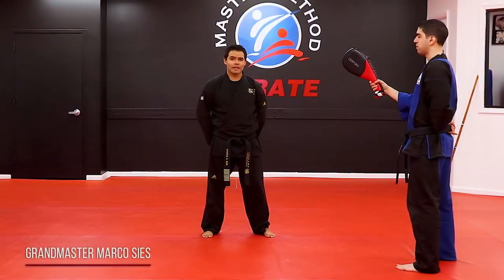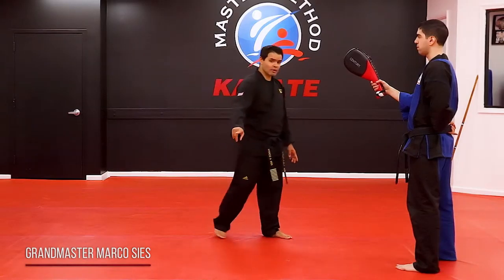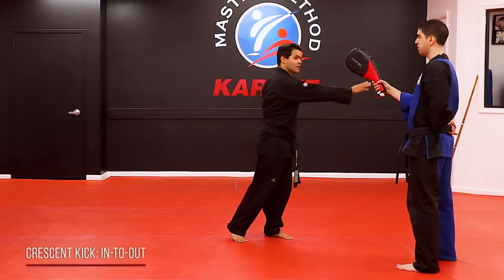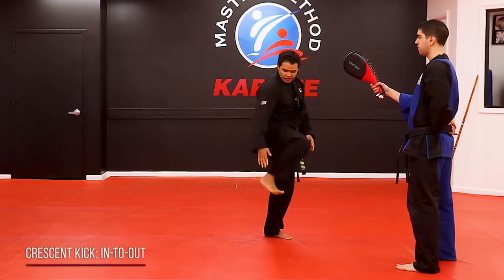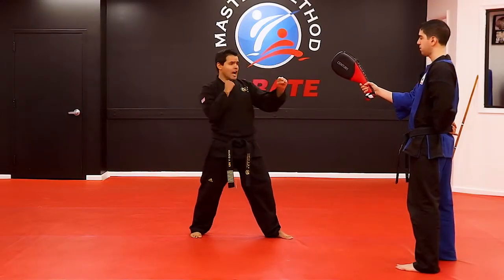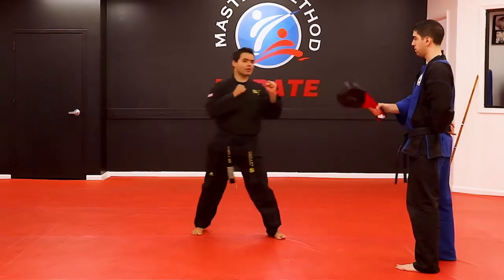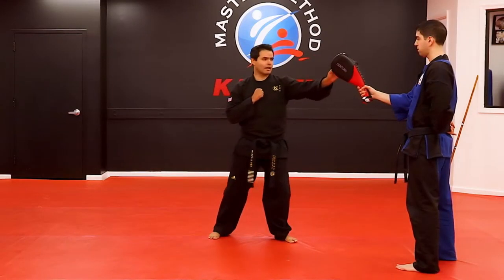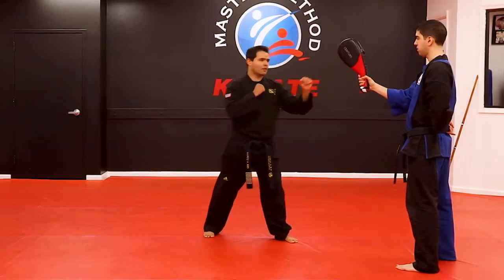Green/Blue/Purple Techniques - In to Out Crescent Kick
Green/Blue/Purple Technique - IN TO OUT CRESCENT KICK

Grandmaster Marco demonstrates and breaks down the GREEN/BLUE/PURPLE BELT TECHNIQUE:  In to Out Crescent Kick.

ABOUT THE MASTER METHOD ACADEMY:

The Master Method Academy is a martial arts, leadership & confidence-building academy, with programs serving local, national and international communities since 2011.

Our mission is to provide a positive, encouraging community and to help students develop self-confidence, a strong, healthy mindset, and important life skills that will benefit them throughout their lives.

• Positive Education
• Positive Mindset
• Kindness, Respect & Developing Confidence

OUR PUBLICATIONS...
• Book (2009):  The Master Method – 4 Steps to Success, Prosperity & Inner Peace
• Book (2023):  The Mindset Guide for Winners
• Book launch (late 2024):  Bullying – A Parent & Teacher Guide for Bully
Prevention & Resolution

WHAT WE'RE PROUD OF...
• Thousands of students benefitting from our martial arts programs, leadership programs and positive teaching philosophies
• Providing a positive and encouraging atmosphere of developing confidence, wellness, achieving goals, and building community
• Our Community Outreach Program, providing scholarships, donations of equipment, supplies, services and funds to students and organizations in need
• Bully prevention, conflict resolution & positive mindset skill development training to students and organizations
• Providing credentials for students' college applications and employment opportunities (Black Belt = ACHIEVER!)
• Positive, encouraging, inclusive and FUN environment that has become a family and second home for so many.

ABOUT 7-TIME WORLD CHAMPION GRANDMASTER MARCO SIES:

Grandmaster Marco Sies' diverse professional martial arts career has spanned over 35 years, and in addition to his seven kickboxing world championships he has master rankings, grandmaster rankings, and intensive training in several martial arts disciplines including Taekwondo, Karate, Hapkido, Tang Soo Do, Goju Ryu, Shotokan, Kyokushin, Aido, professional kickboxing and Thai boxing, as well as professional boxing.

Coming from a diverse martial arts lineage and obtaining masters rankings in several martial arts styles, Grandmaster Marco Sies was honored to have trainers, coaches, mentors and grandmasters shape his career, including Sugar Ray's legendary trainer Jose "Pepe" Correa,  Jackie Chan's master in his early days--Grandmaster Jin Pal Kim, and Grandmaster Manuel Agrella, 1st generation student of the great Mas Oyama.  In addition, Grandmaster Marco was inspired to pursue his kickboxing career and was heavily influenced, and privileged to have the opportunity to train with the kickboxing legend, Bill "Superfoot" Wallace.

FOR MORE INFORMATION about 7-Time World Champion Grandmaster Marco Sies, his book - The Mindset Guide for Winners, The Master Method Academy, and World Champion University :